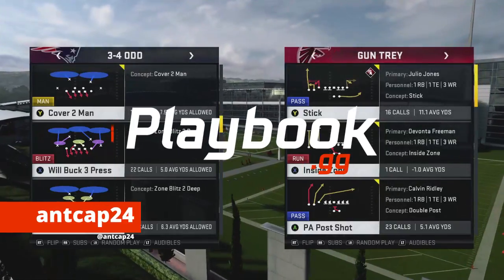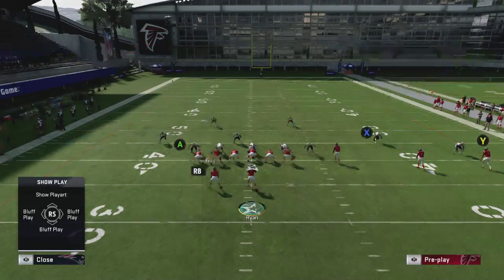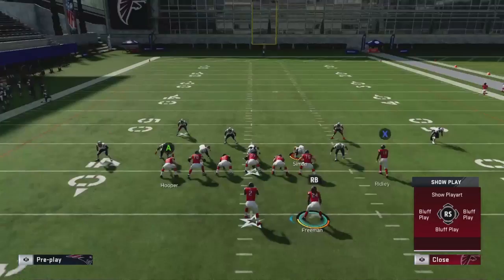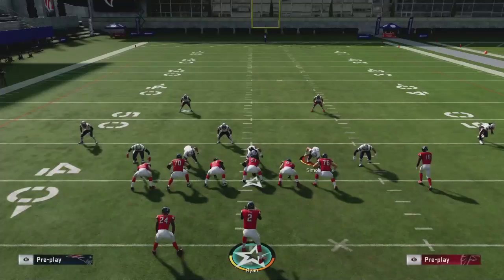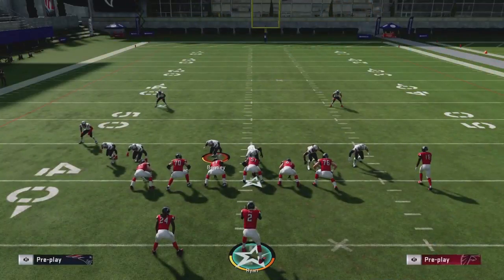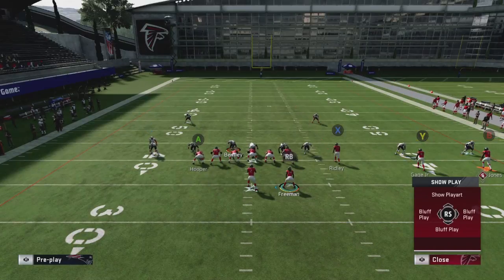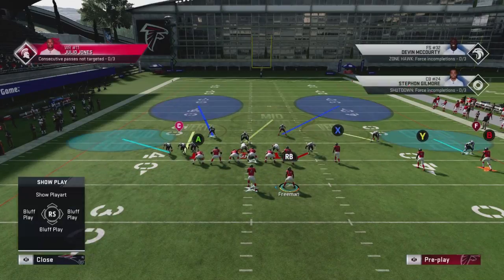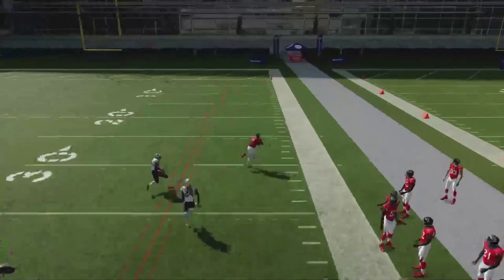Beat Soft Squats with this Route in Madden 20!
In this video, antcap24 discuss a route that beats Soft Squats and how to know when to dial up the play based on alignment in Madden 20!